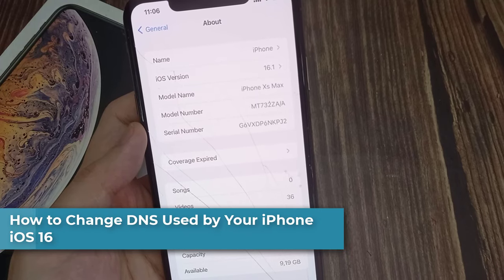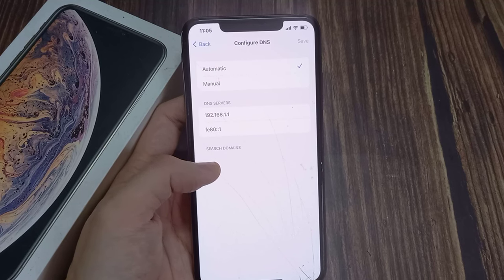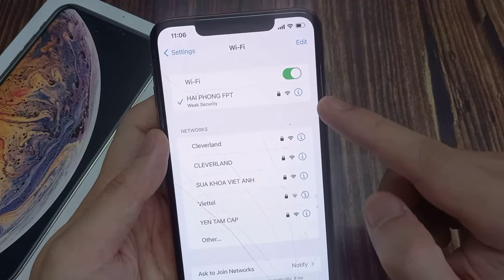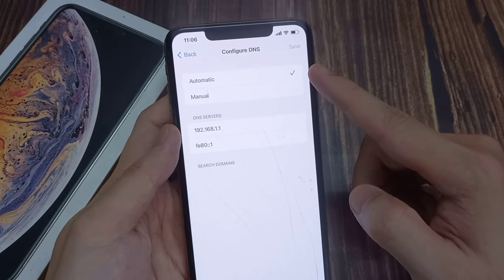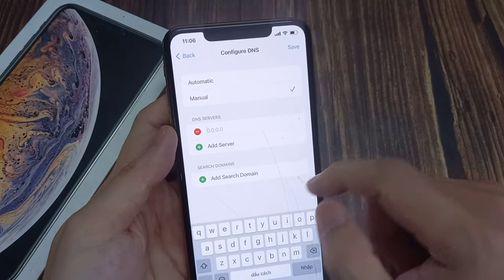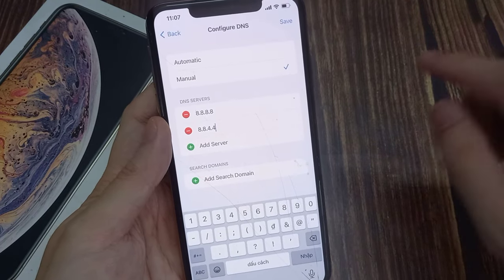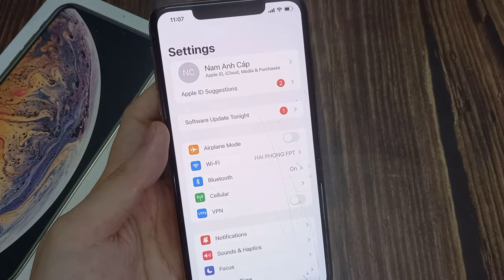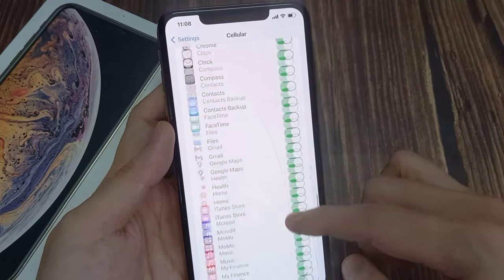How to Change DNS Used by Your iPhone iOS 16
Learn how you can change the DNS used by your iPhone or iPad (iOS 16).